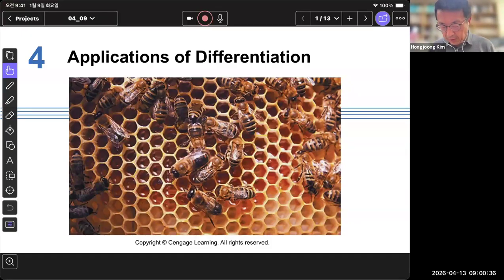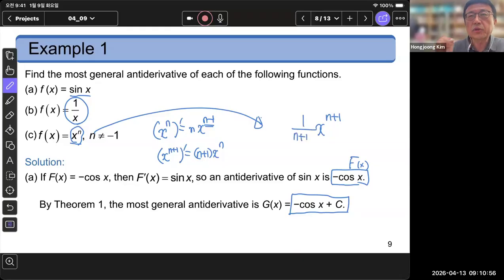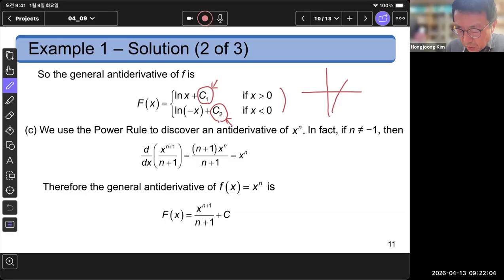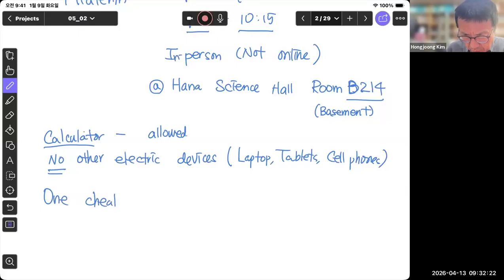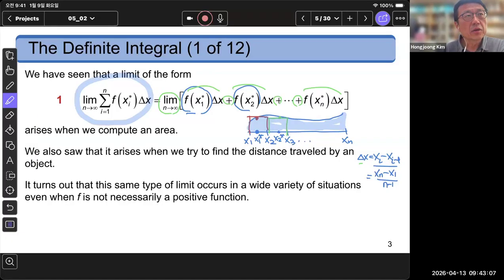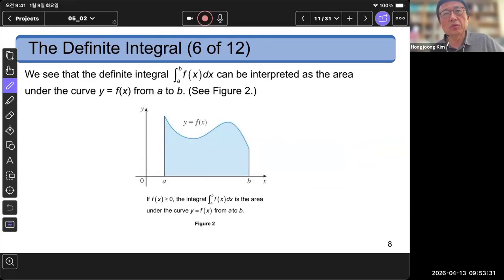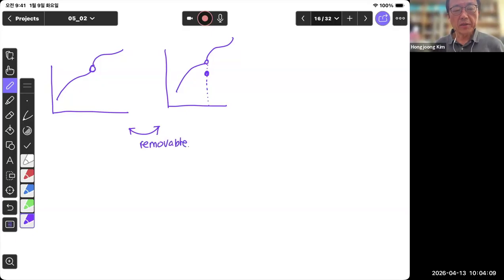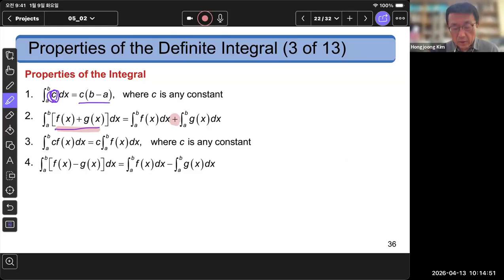Calculus 2026 Spring 4.13.1